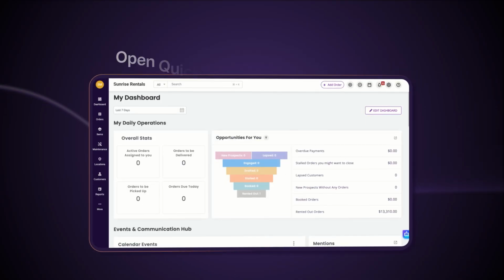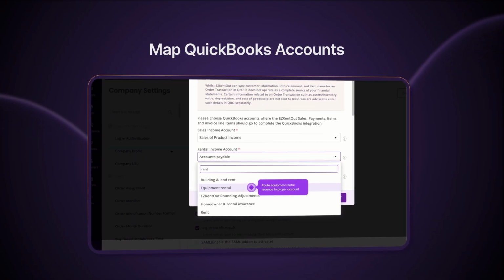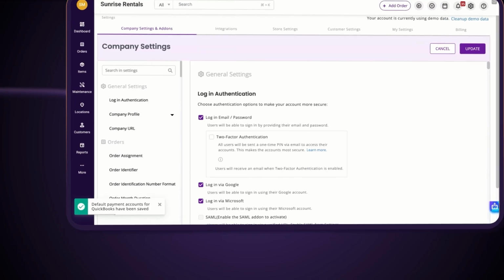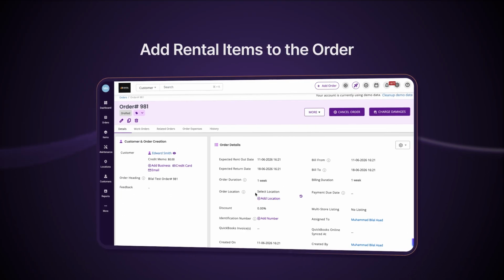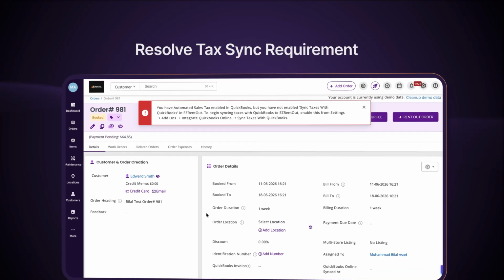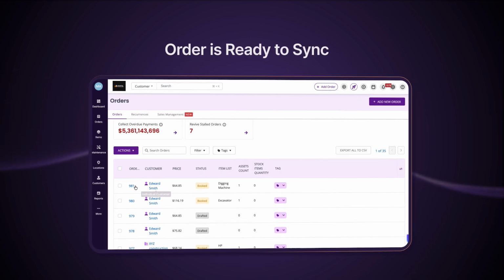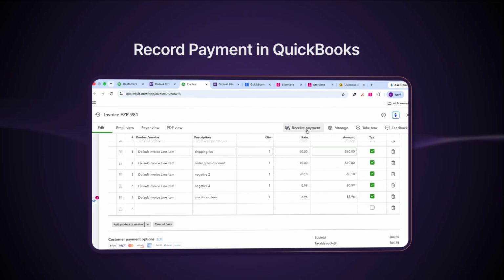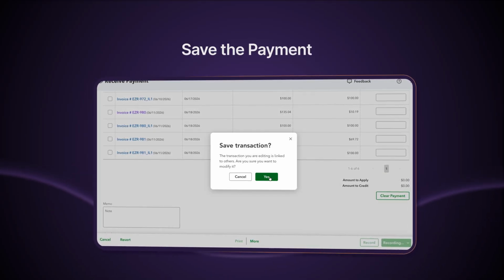How to connect QuickBooks with EZRentOut (two way integration)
EZRentOut + QuickBooks Online integration walkthrough: sync your rental customers, invoices, taxes, payments and credit memos automatically, no double entry between systems.

If you run an equipment rental business on EZRentOut and keep your books in QuickBooks Online, this step-by-step tutorial shows how to connect the two so your rental operations and your accounting stay in sync instead of drifting apart in spreadsheets.

You'll see the full setup, connecting through Intuit, mapping your QuickBooks chart of accounts and payment methods, and importing your existing customers straight from QuickBooks into EZRentOut. From there we build a rental order, sync the invoice to QuickBooks, and turn on automated sales tax syncing so tax rates stay aligned across both platforms.

The payoff is two-way sync where it matters most. Record a payment in either EZRentOut or QuickBooks and the paid or partial status updates in both automatically. Tax data flows both ways during invoice sync. And credit memos created in QuickBooks show up as real-time credit balances inside EZRentOut, so nothing gets tracked by hand. EZRentOut stays your source of truth for rental operations while QuickBooks Online stays current on every invoice, tax, and payment.